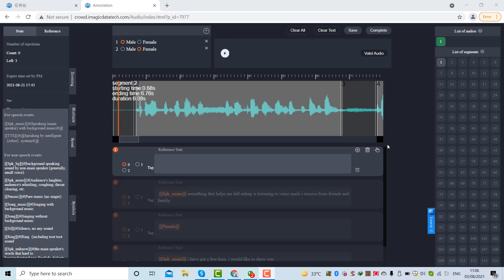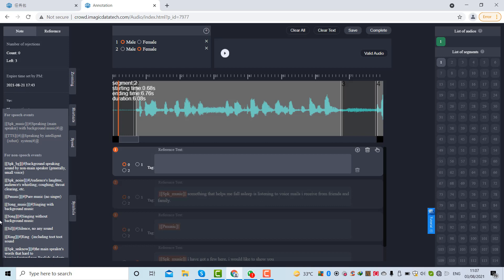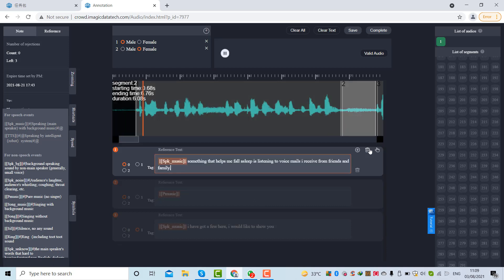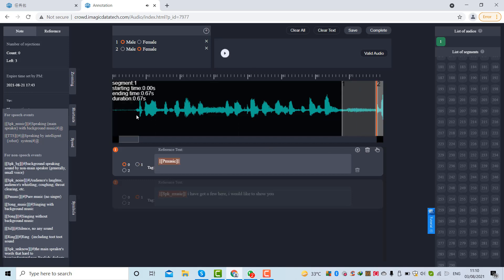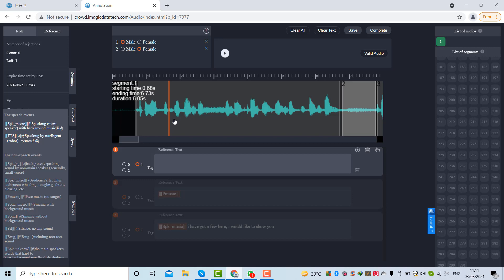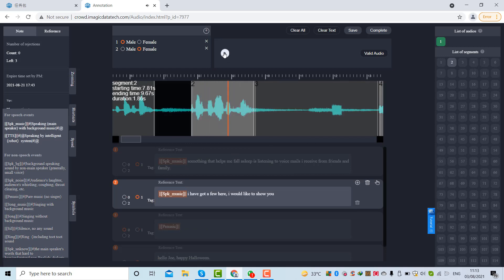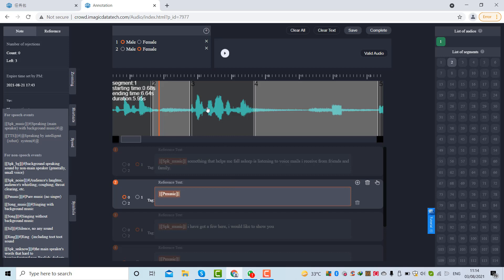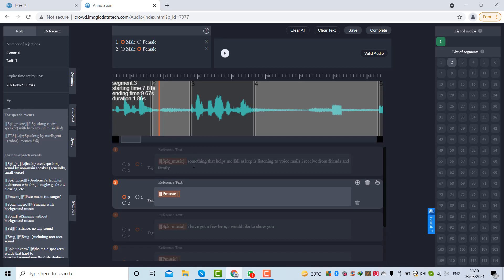iMagic English Trancripton Training by Adil